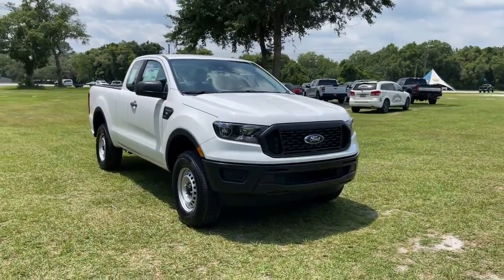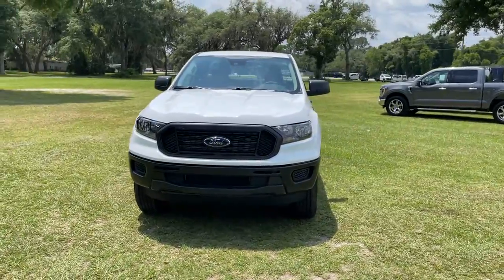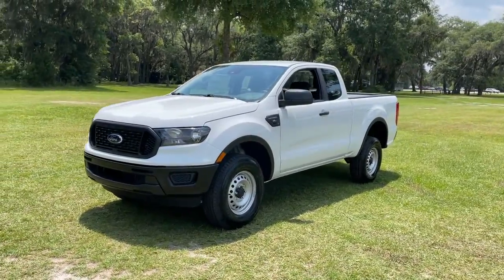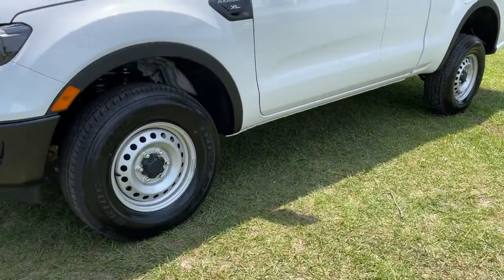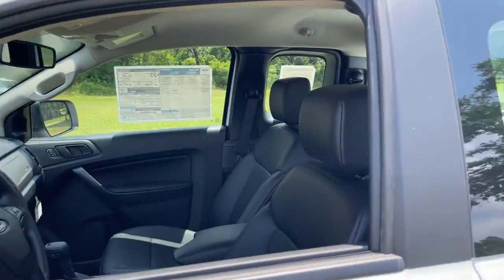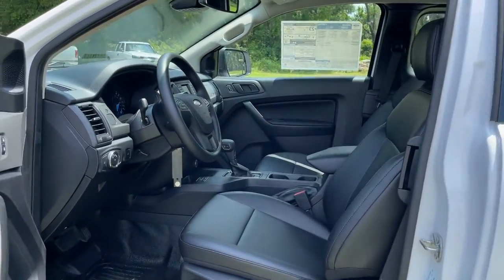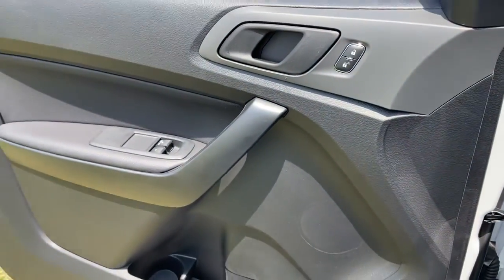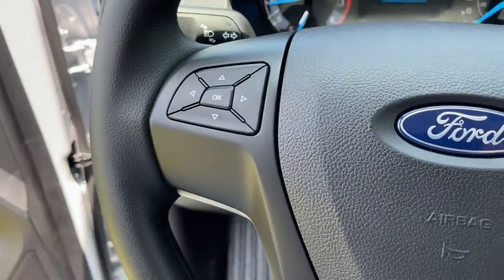2021 Ford Ranger Jacksonville, Orange Park, Gainesville, Ocala, Lake City, FL MLD33588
Oxford White New 2021 Ford Ranger available in Starke, Florida at Murray Ford Superstore. Servicing the Jacksonville, Orange Park, Gainesville, Ocala, Lake City, FL area.

13447 US Hwy 301 S